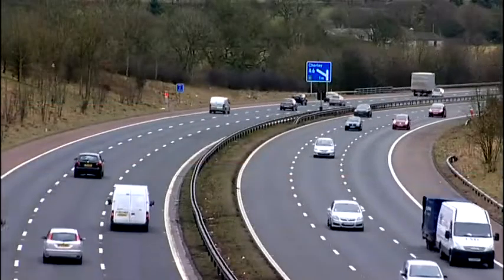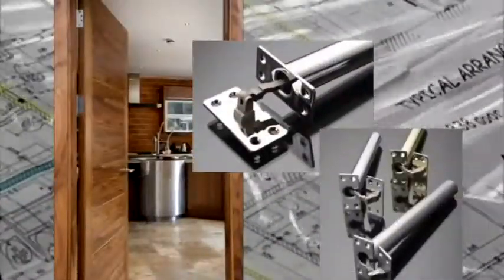ASTRA DOOR CONTROLS - The 3000 Series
ASTRA DOOR CONTROLS produce high quality concealed door controls for the European and World markets.